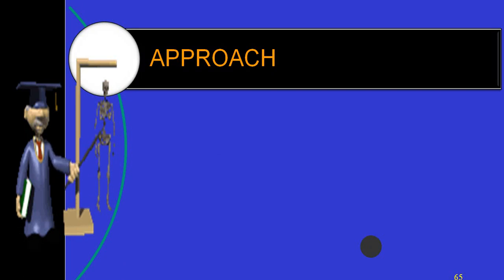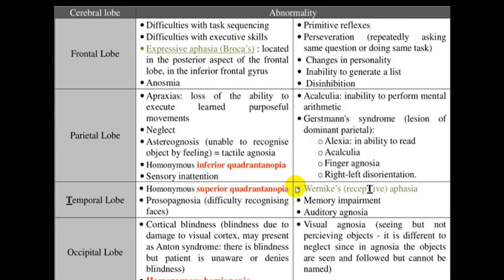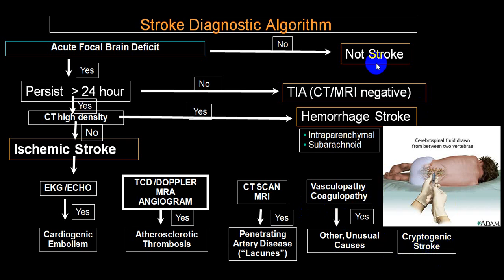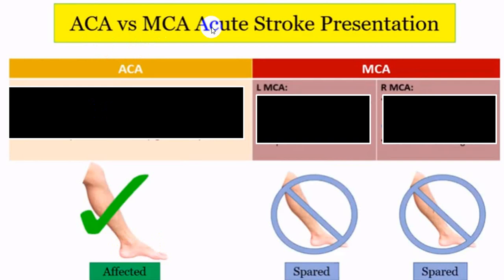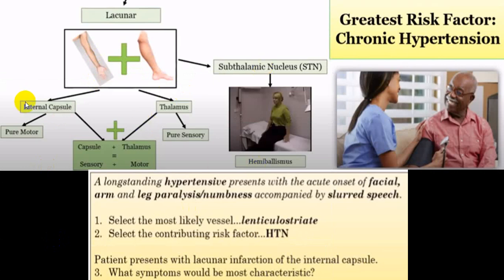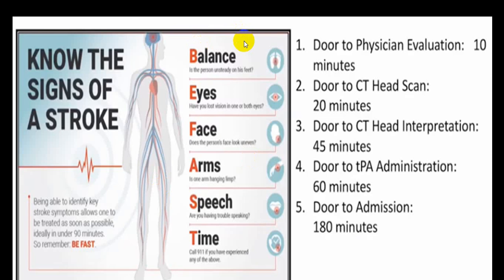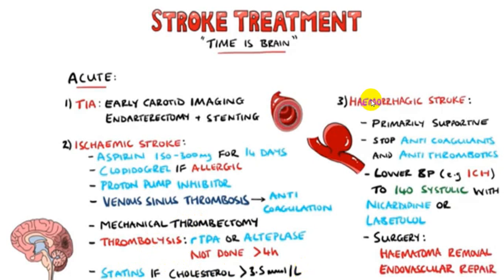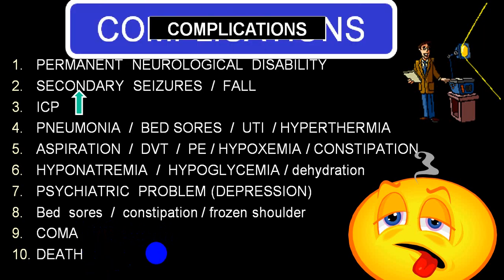STROKE APPROACH AND LOCALISATION AND TREATMENT PART 2 4TH YR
APPROACH TO STROKE LOCALISATION IS IMPORTANT IN NEUROLOGY.